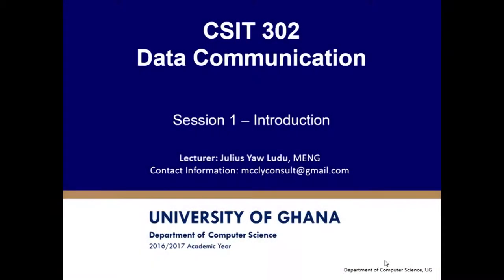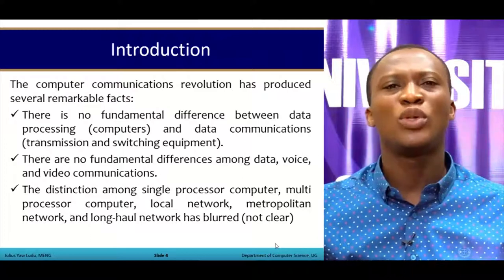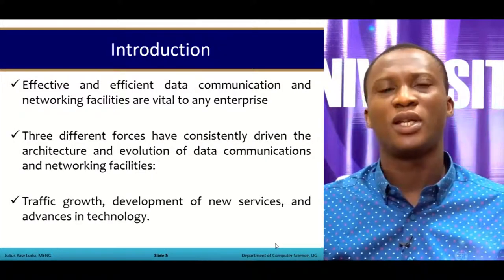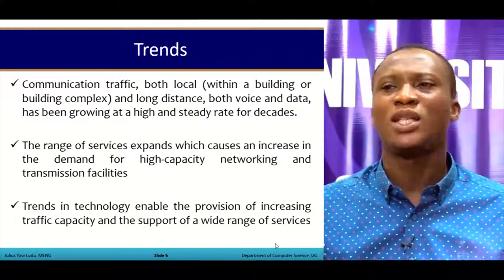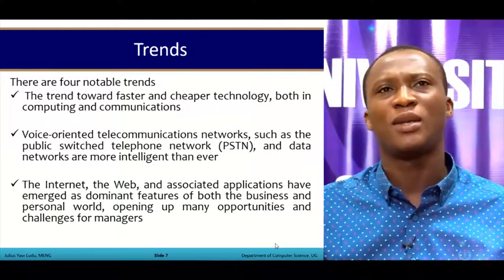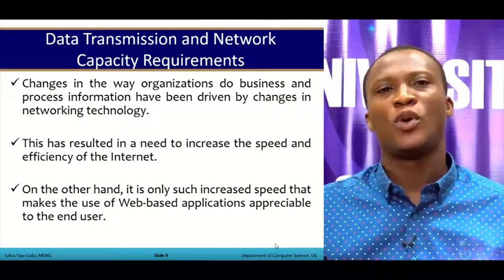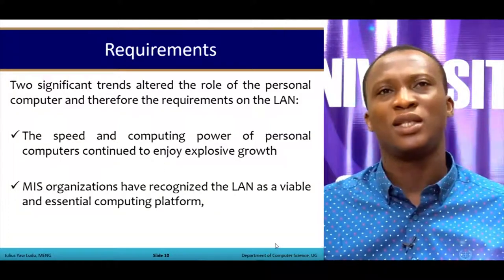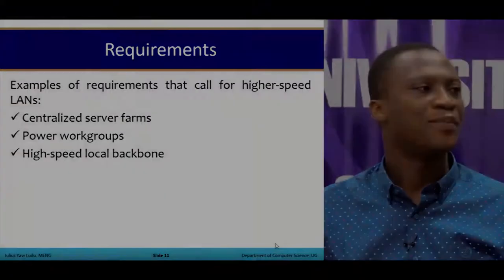CSIT 302: Data Communication - Session 1: - Introduction